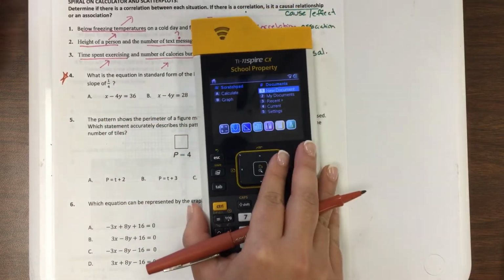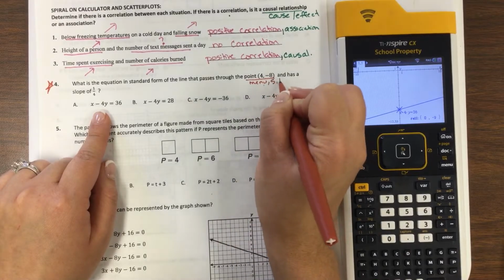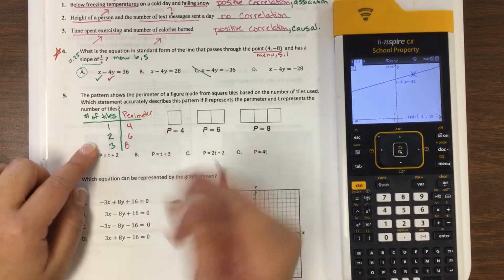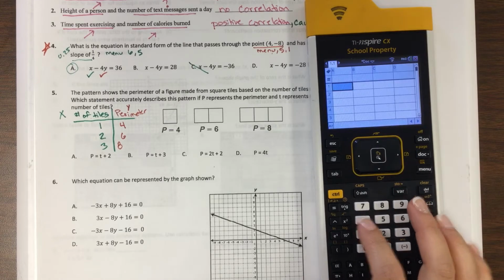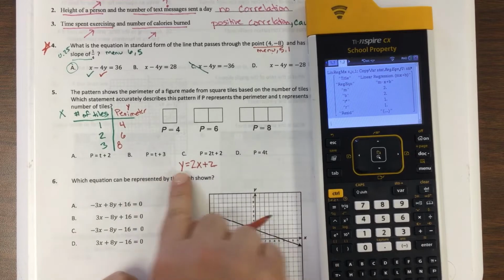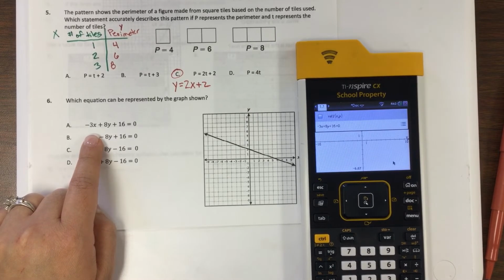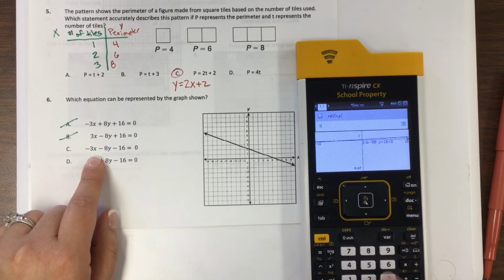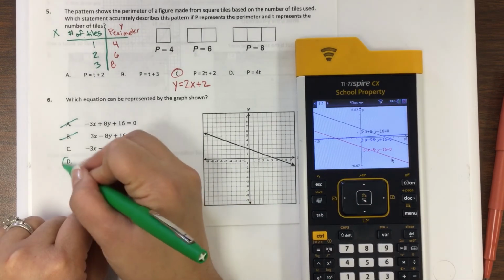December 11, 2018